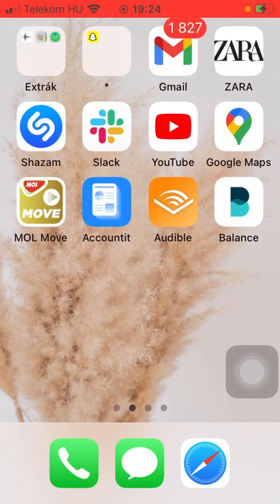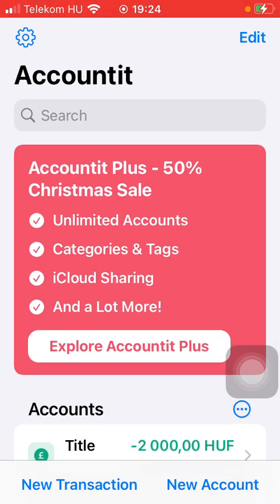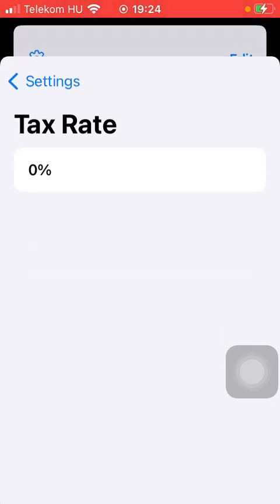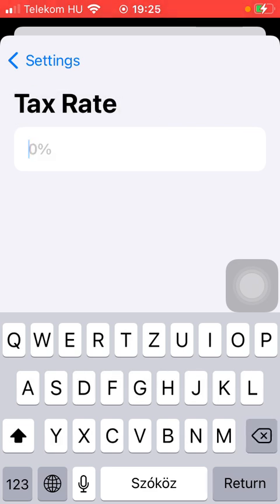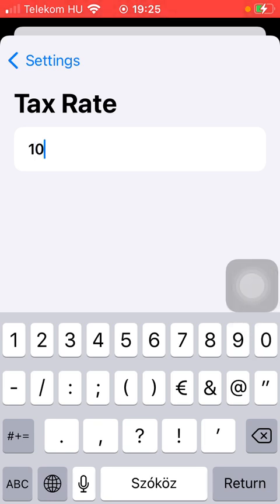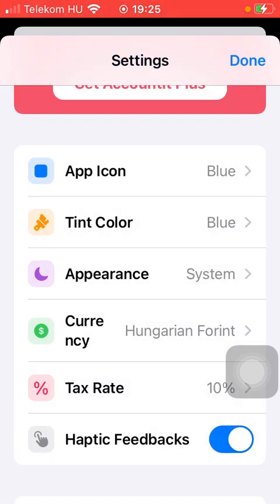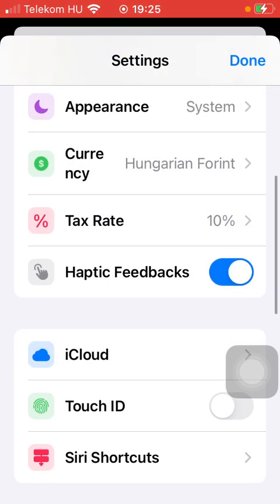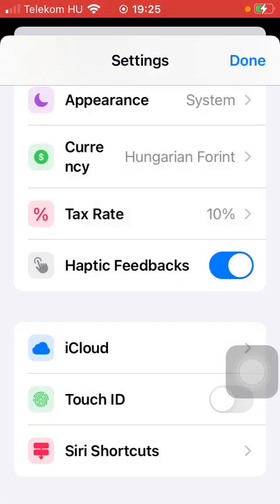How to change the tax rate on Accountit?